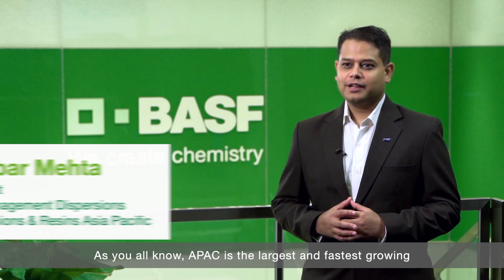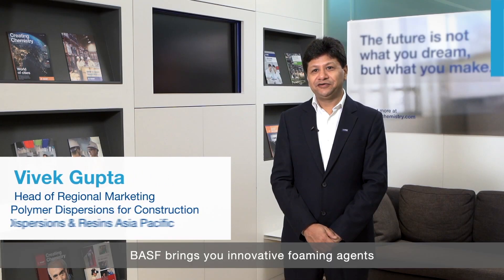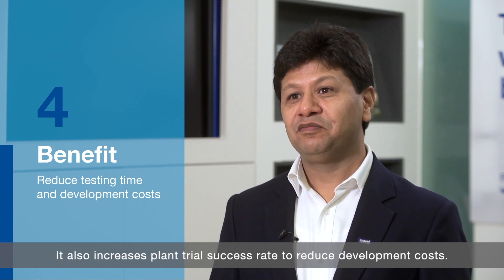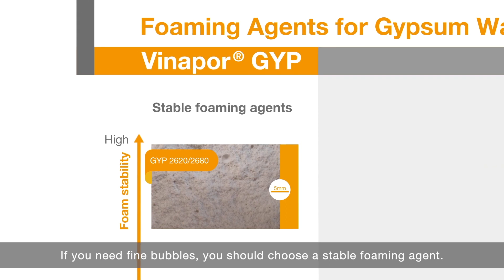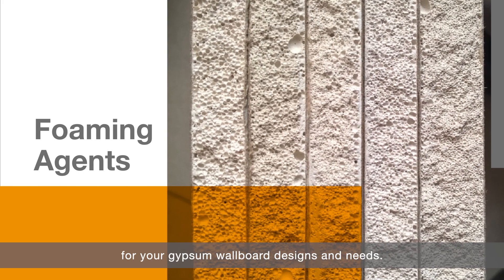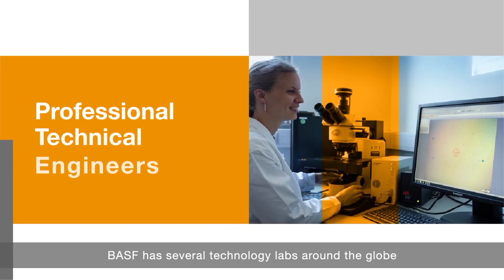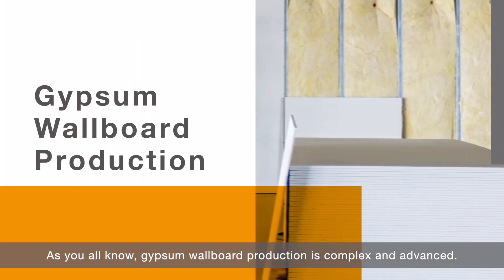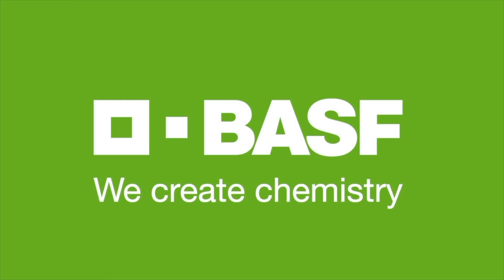BASF solutions for gypsum wallboards applications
Gypsum wallboards are part of the prefabricated products. The production of gypsum wallboards is a very long period optimized process.  It is so complex that even a small change in chemical additives used in the system or adjustment of any production parameter can destabilize the whole optimized process and create troubles.  BASF not only offers a comprehensive solution for your options, we also have a series of testing methodologies to save your testing time, increase your plant trial success rate, and save your overall development cost in the end.  This video is going to share our idea and solutions with you.